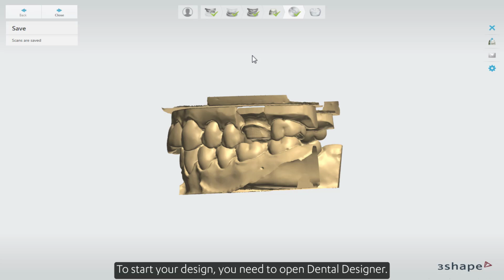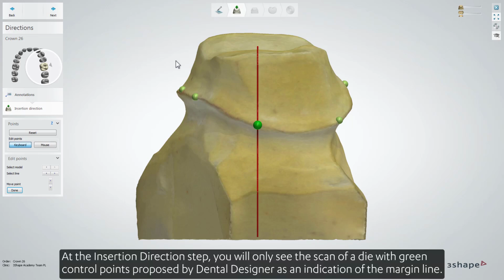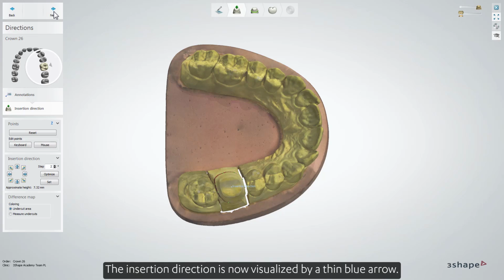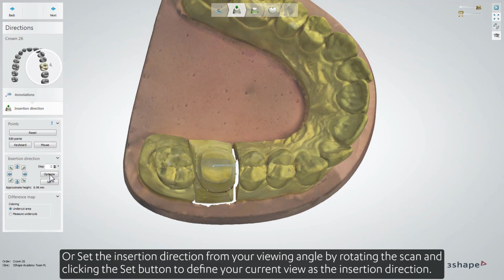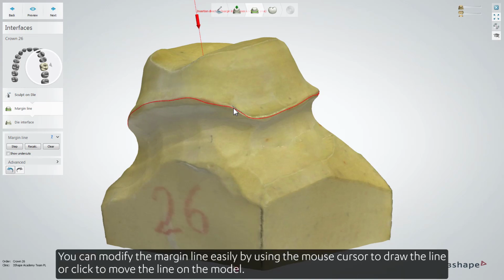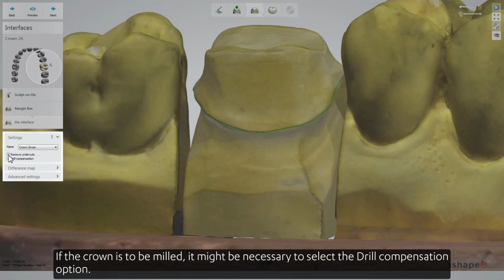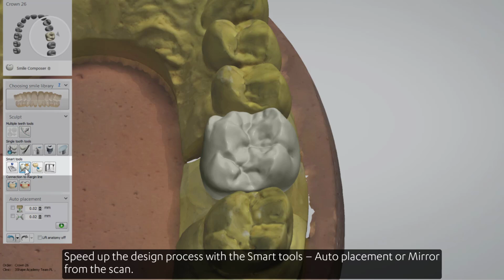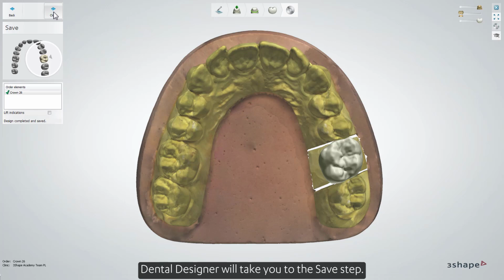Performing a full anatomical crown design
Performing a full anatomical crown design in 3Shape Dental System